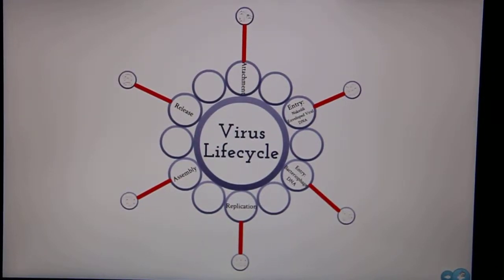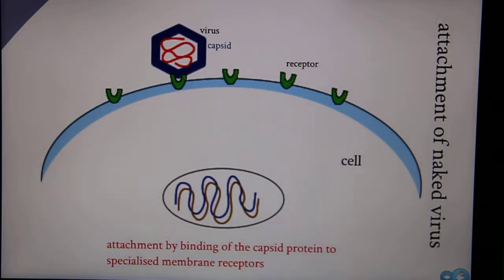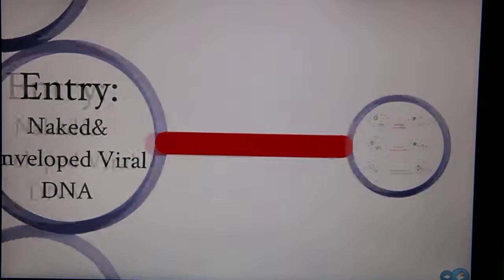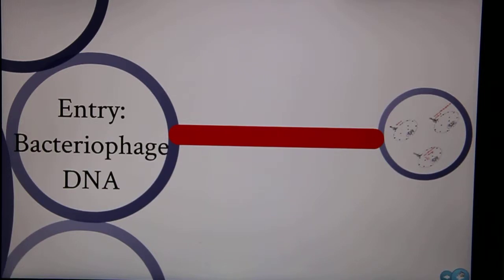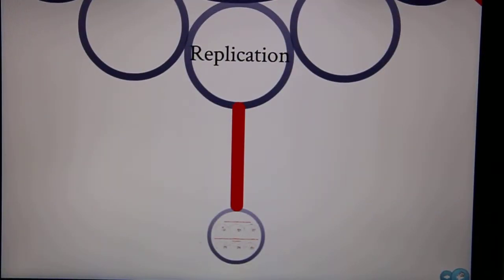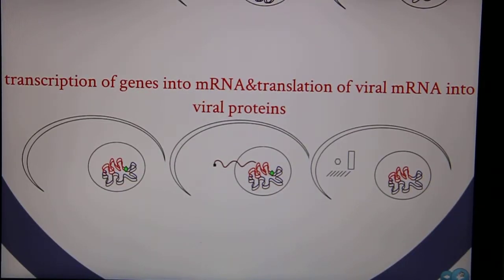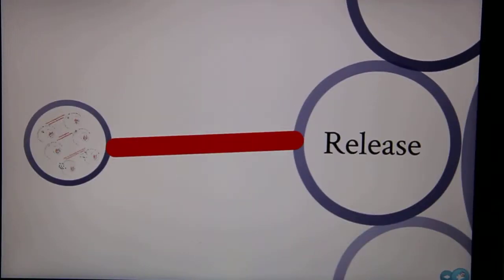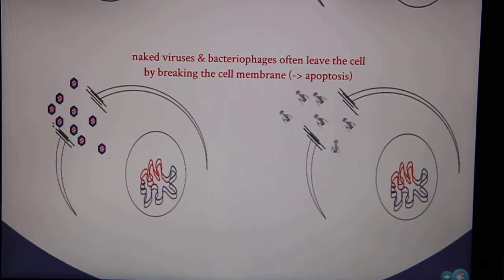A very simple and basic animation of the virus lifecycle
This was an assignment given to us at uni: to make a simple animation about the virus lifecycle. This is a VERY basic animation and does not include all details or all the information that there is to it, but it just gives an overall overview of how different types of viruses enter a cell,reproduce in them and leave the cell.